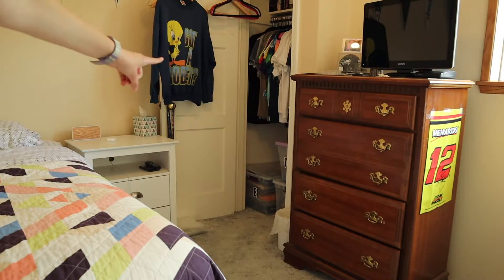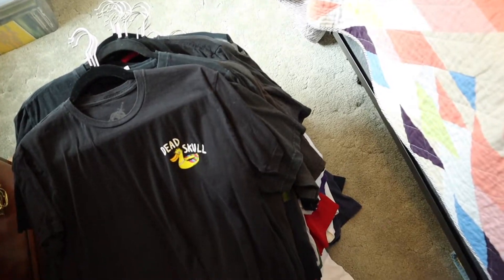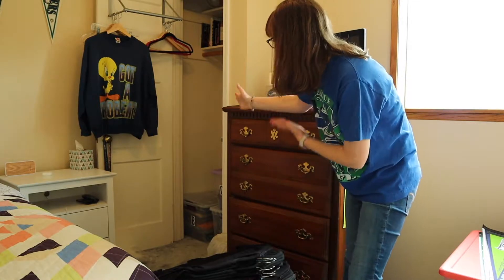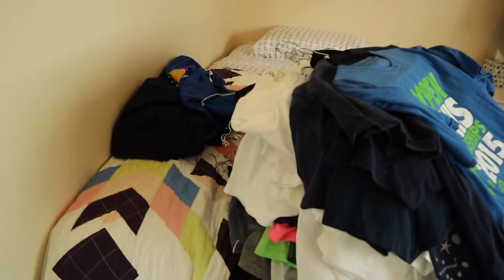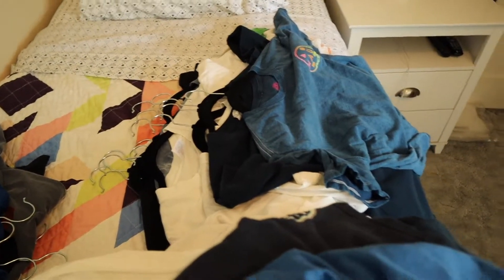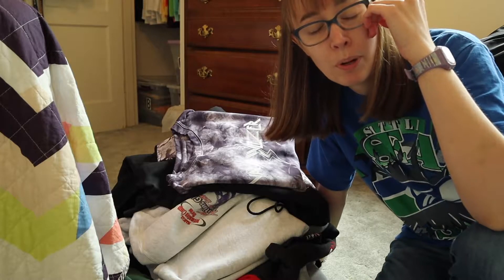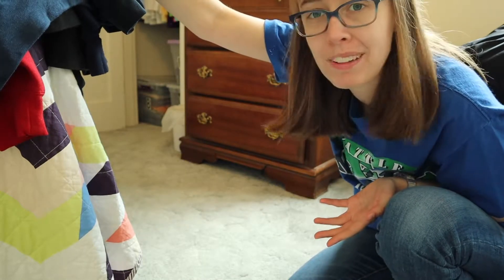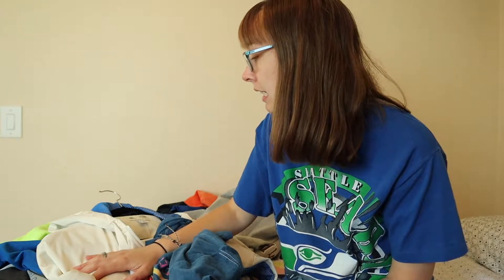MY FIRST CLOSET DECLUTTER VIDEO!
- Sign up for Mercari and get up to $30.

ebay store:

thredup:
- get $20 to shop when you sign up for thredup! use my